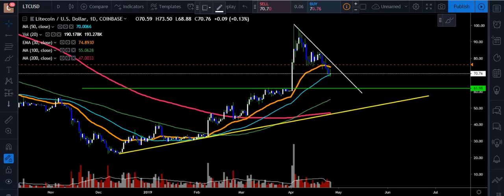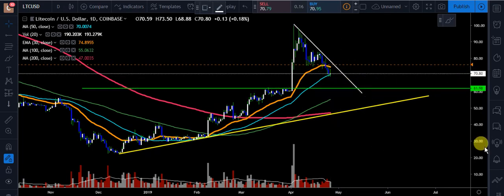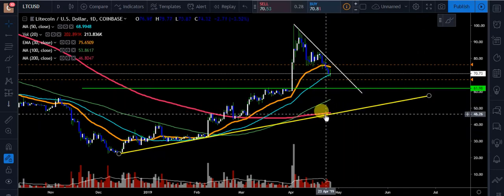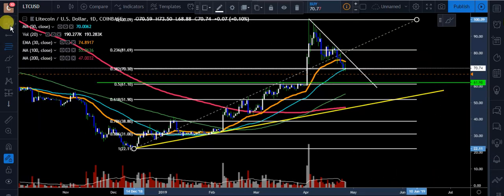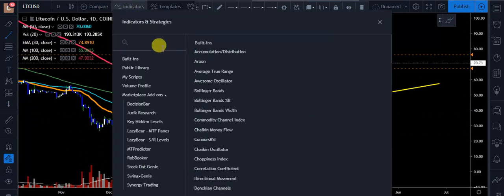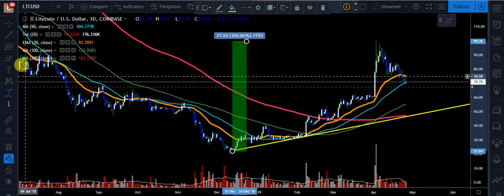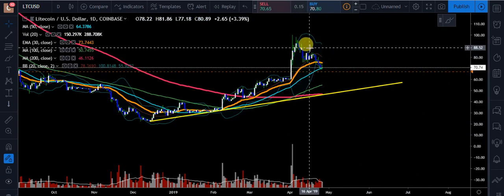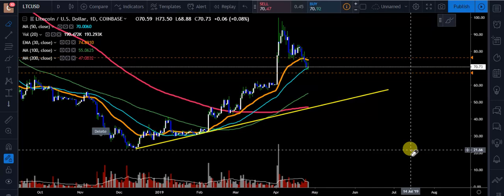QUICK LITECOIN UPDATE!! ANOTHER LARGE MOVE COULD BE LOOMING! MY PLAN!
QUICK LITECOIN UPDATE!! ANOTHER LARGE MOVE COULD BE LOOMING! WE ARE IN BETWEEN THE 30EMA AND THE 50 MOVING AVERAGE! IT IS GETTING VERY TIGHT! HAVE YOUR ALARMS SET!

ENTERTAINMENT ONLY!